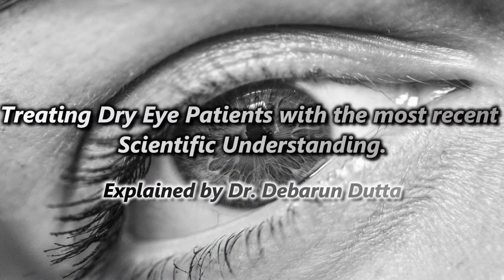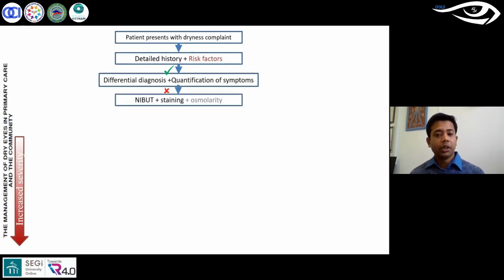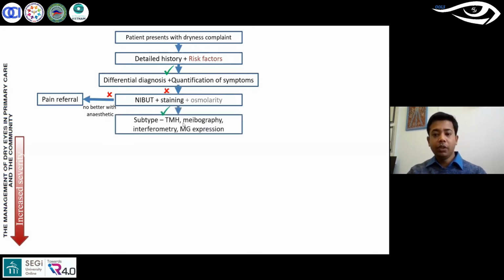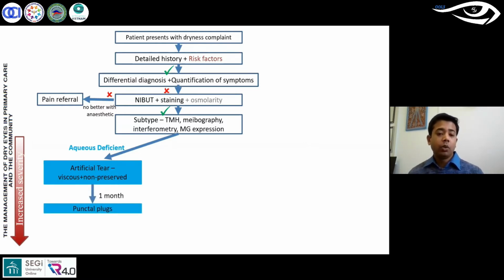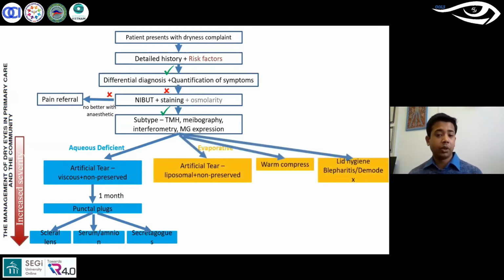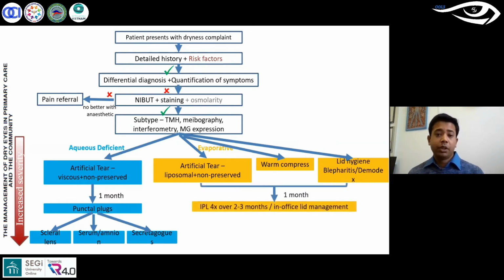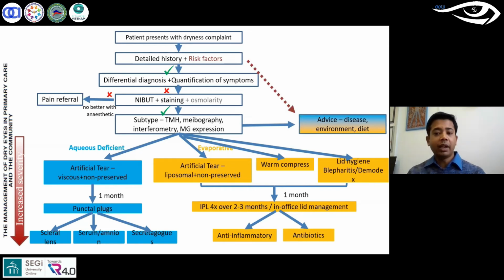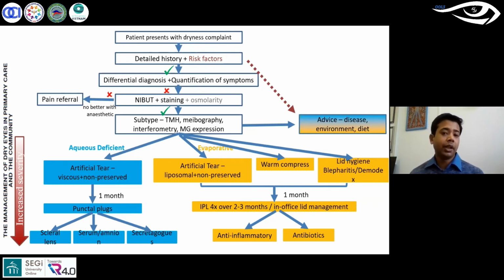Treating DryEye Patients with the Recent Scientific Understanding | ECL - 68 | Dr. Debarun Dutta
Eye Can Learn - Episode 68 - 24th February 2022

We would like to thank Dr. Debarun Dutta for this wonderful explanation on what is the most advanced management strategies for our Dry Eye patients.

Watch the Complete Session on Tear Film Biomarkers in Dry Eye Diagnosis and Management on our Youtube Channel